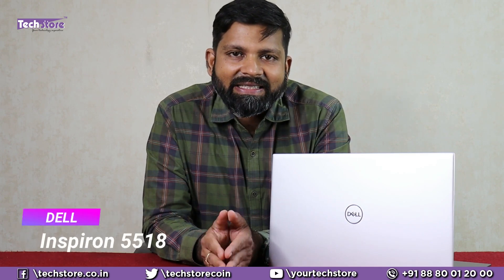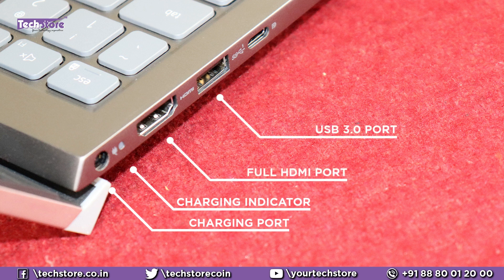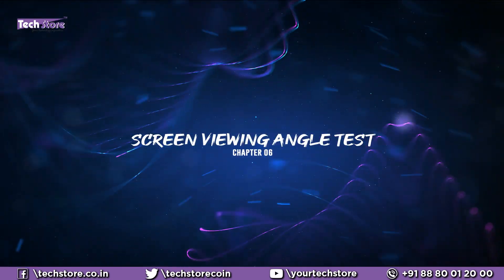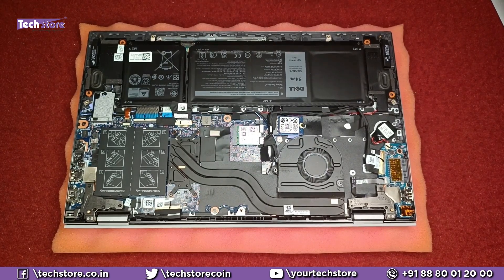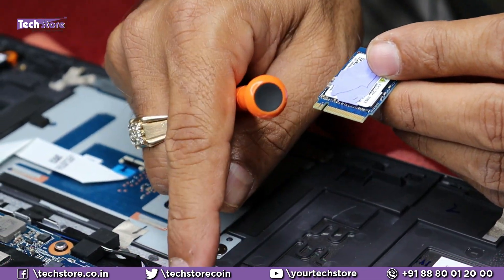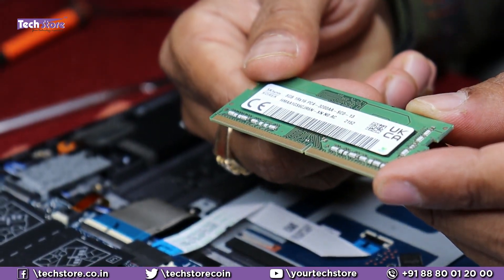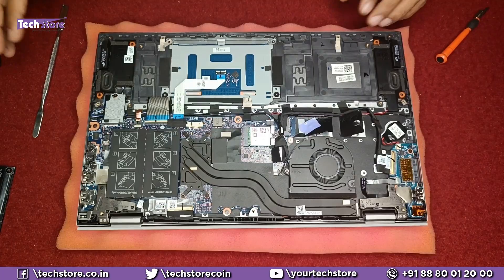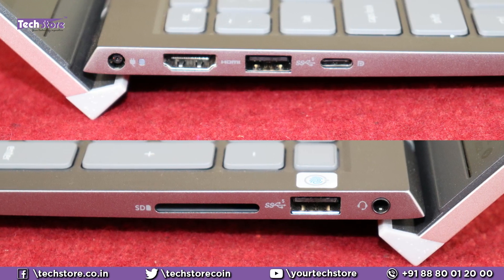Dell inspiron 15 5000 series 5518 : Review,how to upgrade ram ssd disassemble the base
- We showcase the latest Dell Inspiron 5000 series laptop - 5518 in this video. We have disassembled the laptop and also shown how to upgrade ram hdd ssd. Watch the video before buying.